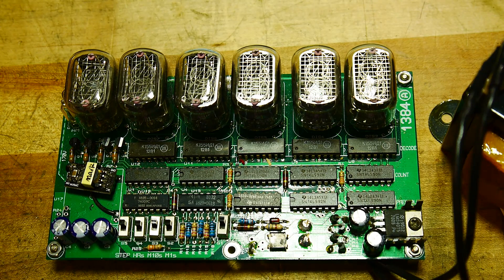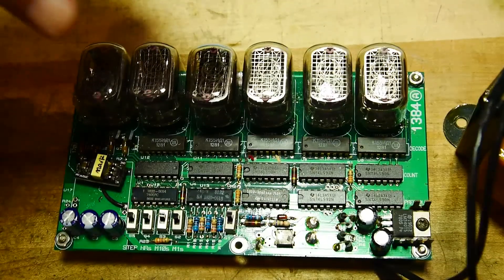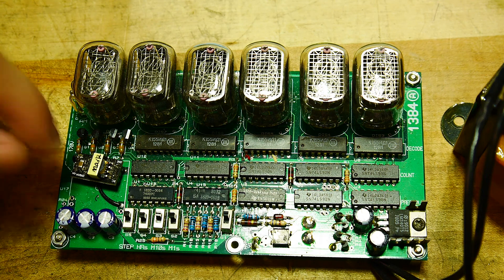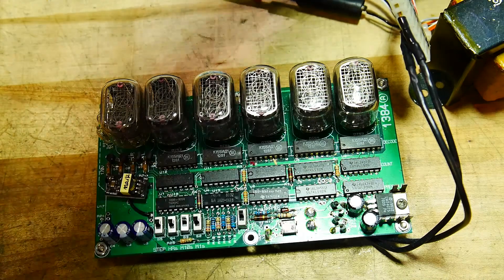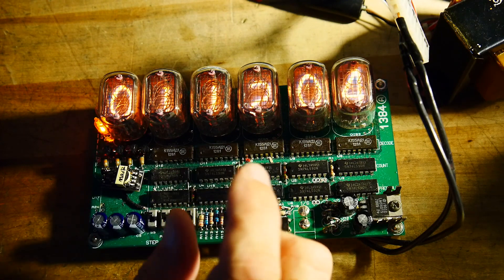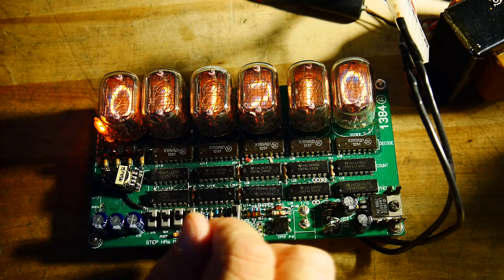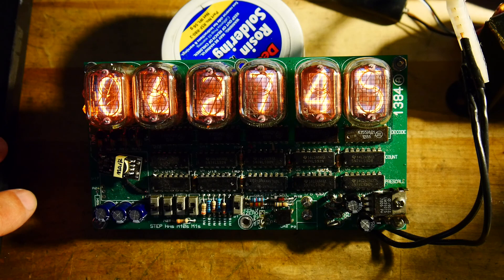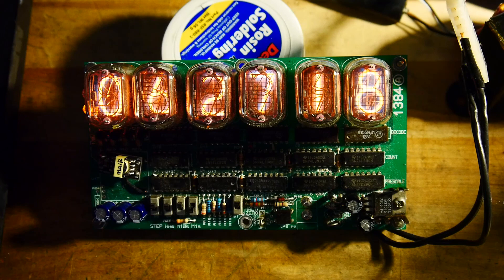#117 TTL Nixie Clock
episode 117
TTL Clock. uses the 60hz line to generate keep time.